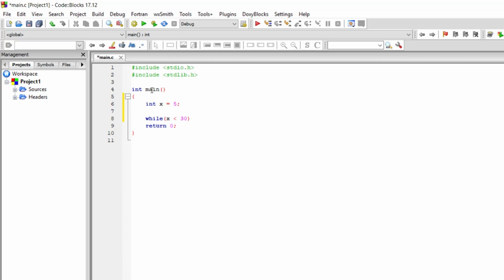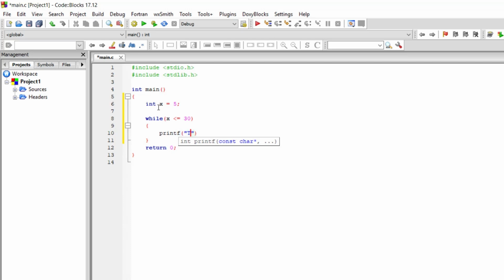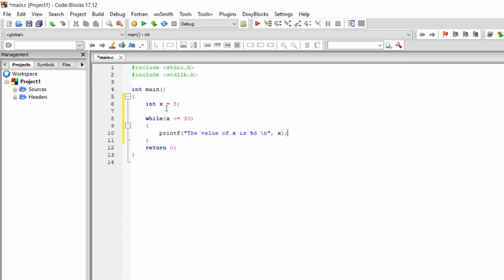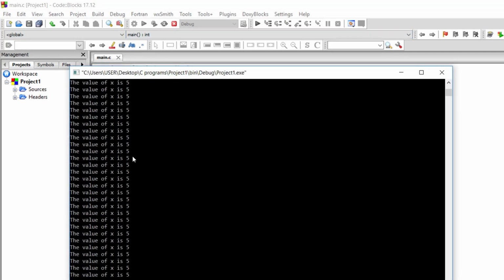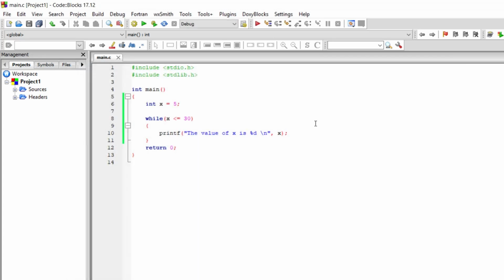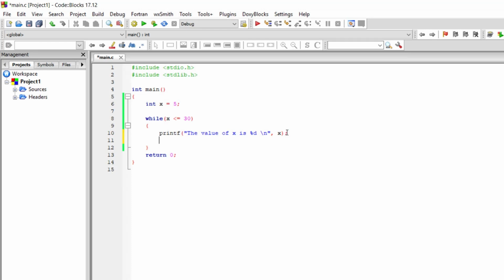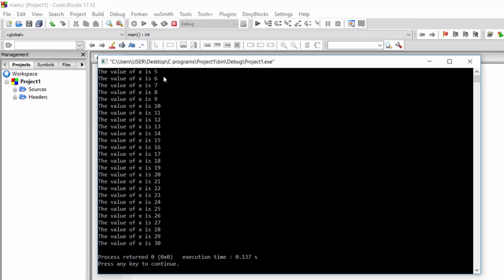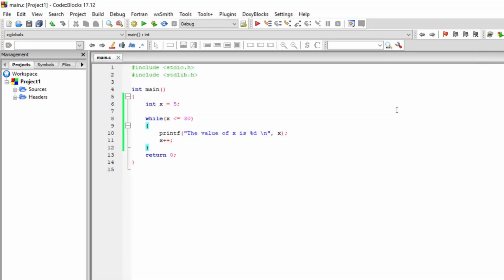C Programming Tutorial 24: While Loop in C Programming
Learn how to use the while loop in C programming with this beginner-friendly tutorial by Emenwa Global. This video explains the concept of while loops, how they work, and how to implement them in real coding scenarios. Whether you're just starting out or brushing up your skills, this clear and practical guide will help you understand loop execution, conditions, and iteration in C language. Perfect for students, self-taught programmers, and anyone preparing for coding interviews or C programming challenges.